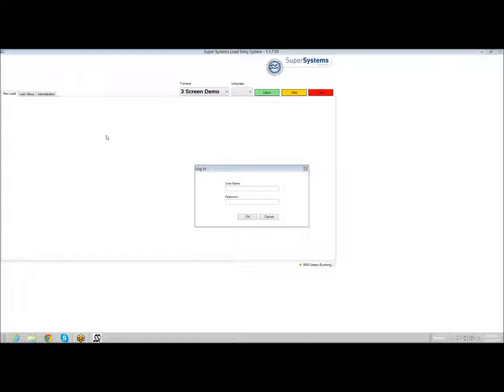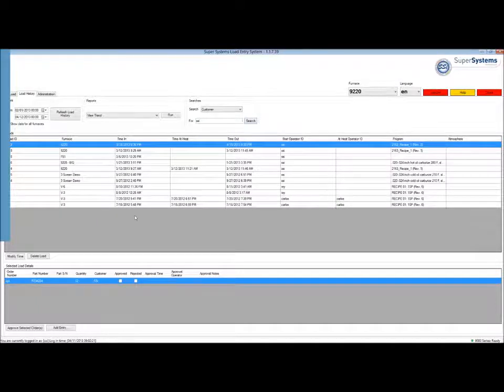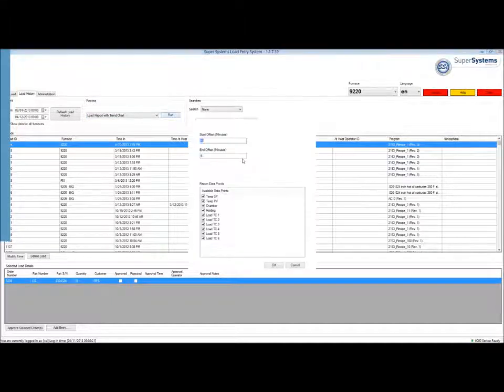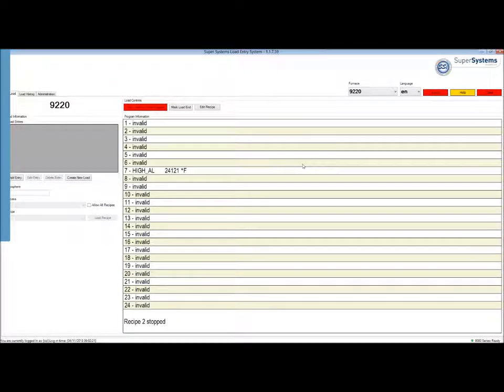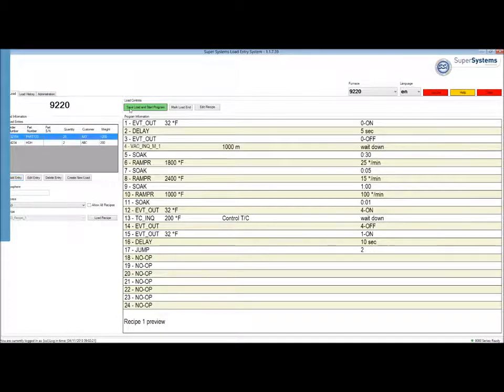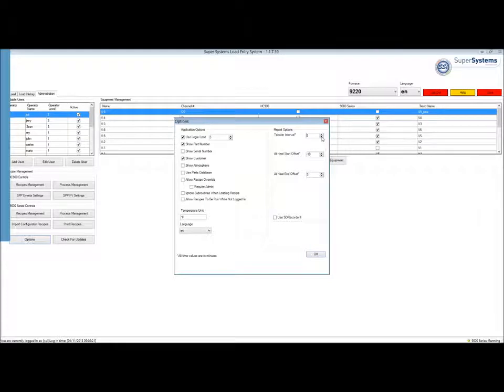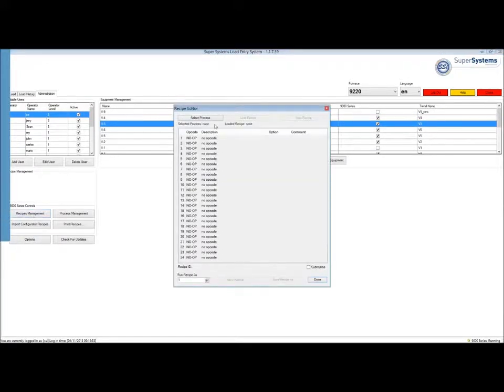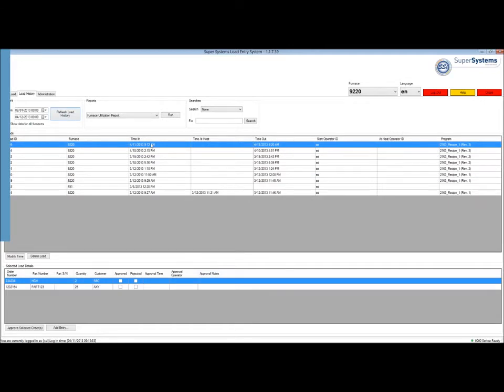Heat Treatment Tip: Using a load entry database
Jim Oakes, SSi US, walks us through the load entry database designed specifically for heat treatment furnaces, using Super Systems innovative SCADA software package.